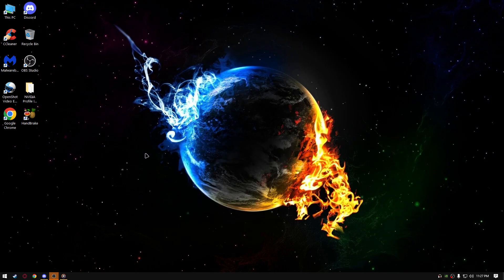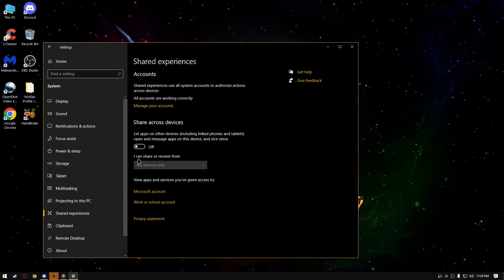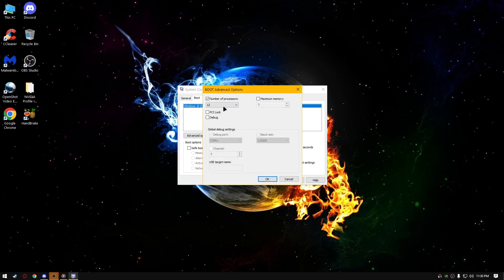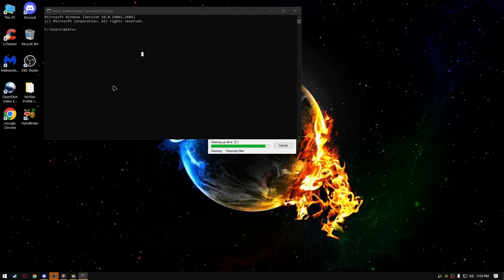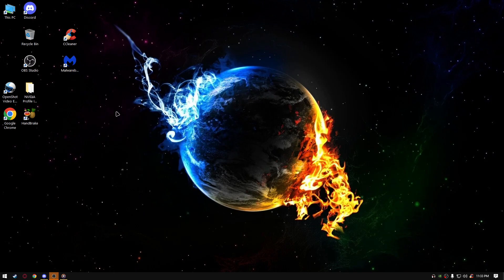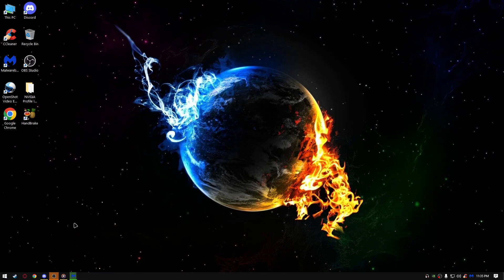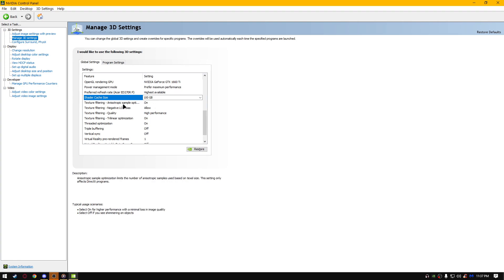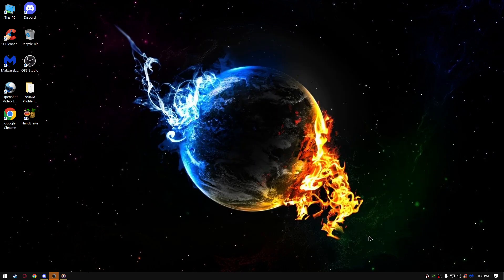How to Make Your Games Run BETTER on your PC (2023 Guide)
Wanna know how to make your games run better on your PC? This is the right video for you!
Make sure you watch it 'til the end, hope this tutorial helped.

🖥️ My PC Specs:

GPU: NVIDIA Geforce GTX 1660 Ti
CPU: Intel I5 10400F
RAM: 16 GB DDR4 3200MHZ
MotherBoard: H410M H V3